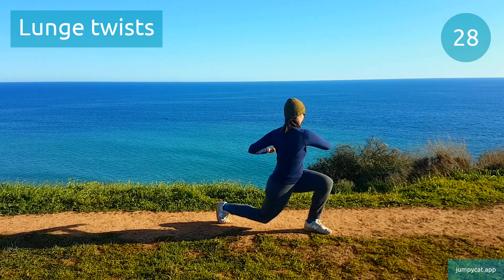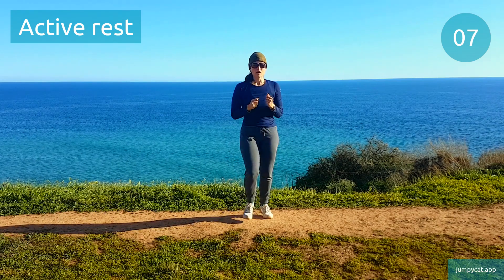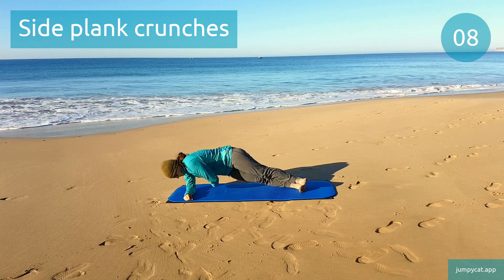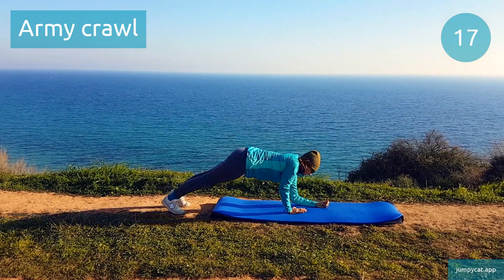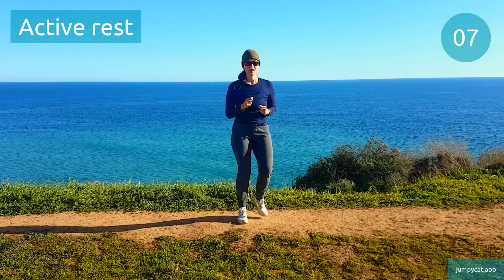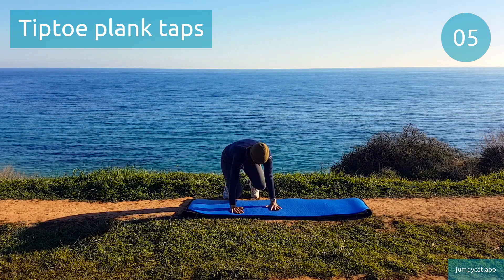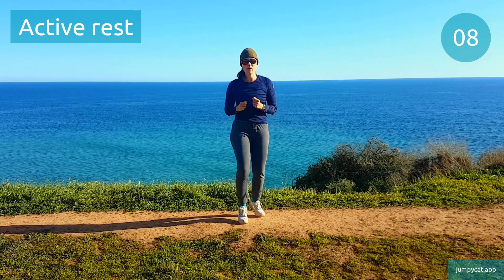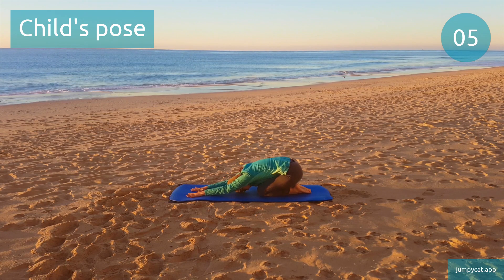Low Impact Beast Tabata Workout for Butt and Thighs - Not Boring Routine with No Repeat Exercises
Workout Structure
- 8 Groups of 4 Intervals
- Group pattern ABCD
- No Repeat Exercises
- 20 Seconds Active, 10 seconds Rest

Equipment
- No equipment, bodyweight only
- Optional: exercise mat

Warm Up - 30 Second Intervals
- Lunge twists
- Kick crunches
- Plank walk
- Front lunges

Group 1
- Plie squat holds
- Rocking squats
- Sumo deadlifts
- Shallow cossack squats

Group 2
- Front to back lunges
- Lunge front kicks
- Plie squat pulses
- Side plank crunches

Group 3
- Reverse plank leg lifts
- Tiptoe squats
- Side plank knee tucks
- Bulgarian squats

Group 4
- Side plank dips
- Army crawl
- Plank bird dogs
- Front leg raise holds

Group 5
- One leg squats
- Getups
- Sit throughs
- Star planks

Group 6
- One leg bridges
- Lizard planks
- Tabletop bridges
- One leg bridge holds

Group 7
- Tiptoe plank taps
- Side planks
- Shallow pistol squats
- Wheels

Group 8
- Plie squats
- One leg deadlifts
- Ballet squats
- Squat swipes

Cooldown - 30 Second Intervals
- Staff pose
- Plank calf stretch
- Lord of the Fishes pose
- Child's pose